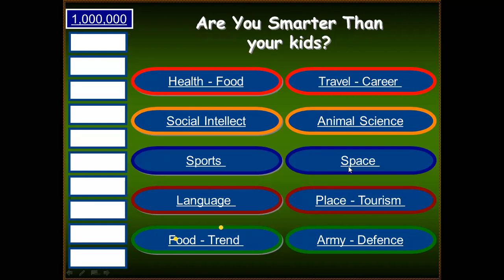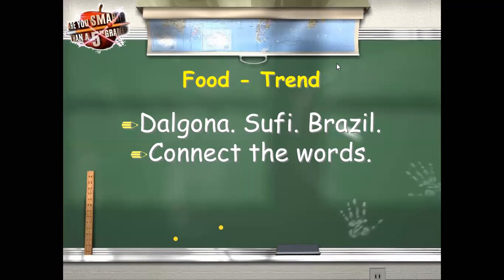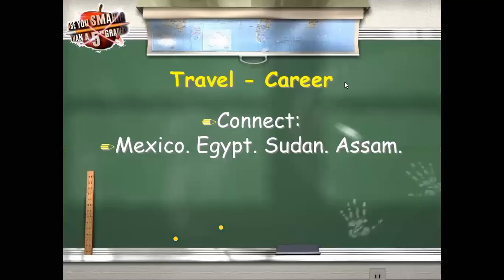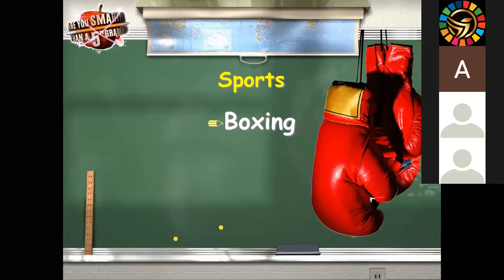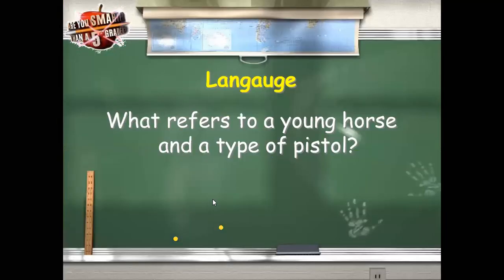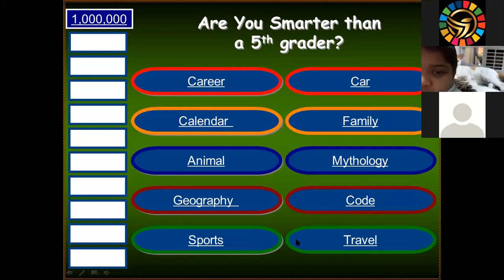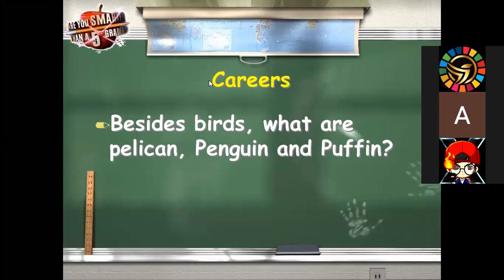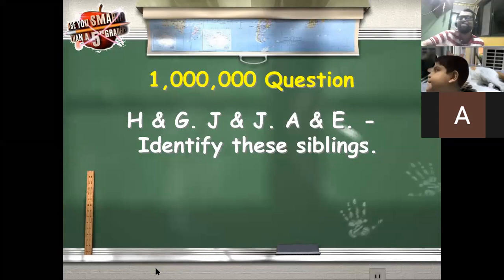Goal Setting Quiz 06